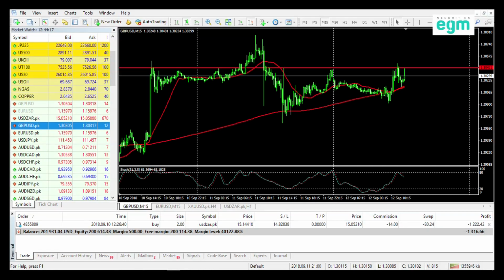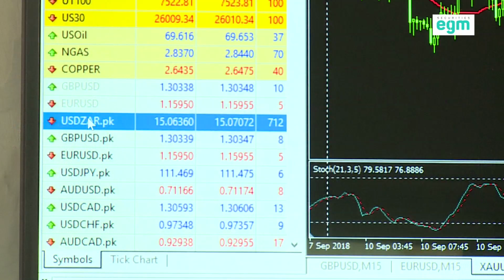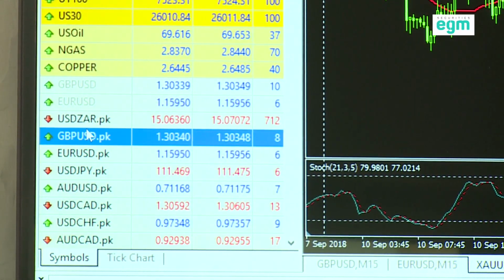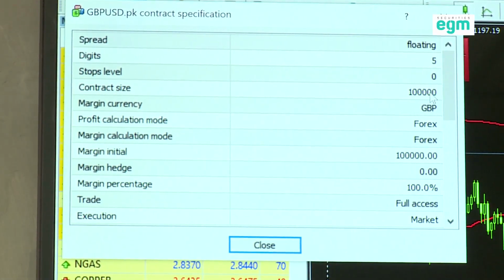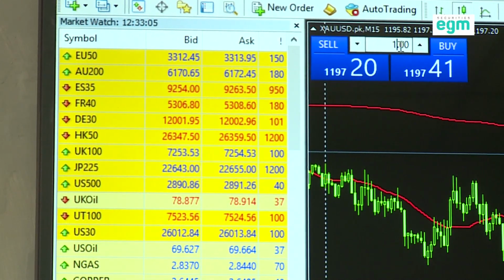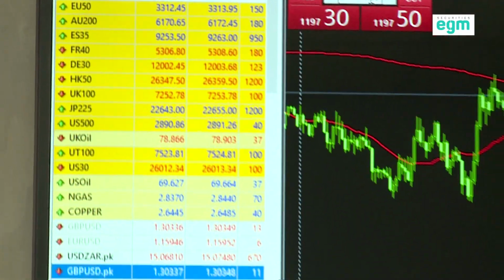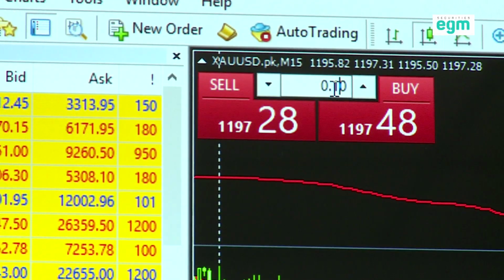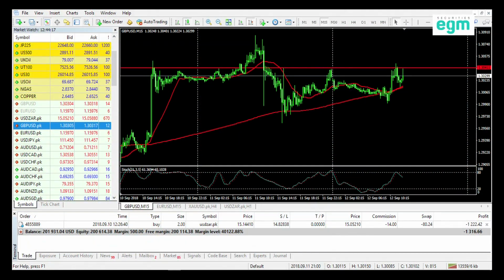Trading 101 Tradable Instruments with Lawrence Nderitu Head of Sales EGM Securities